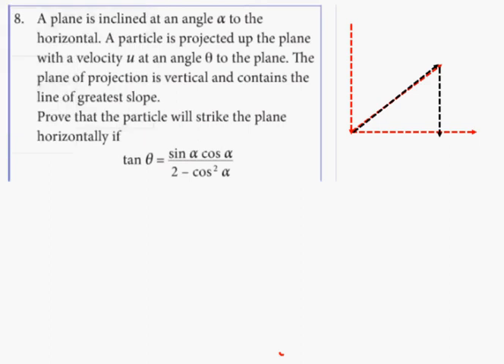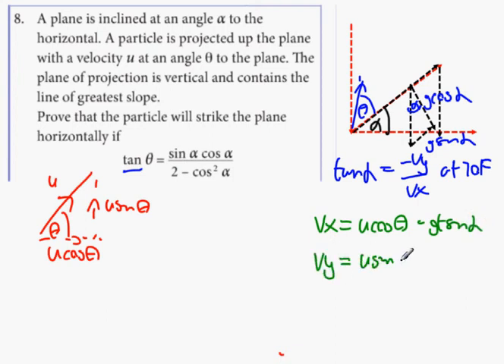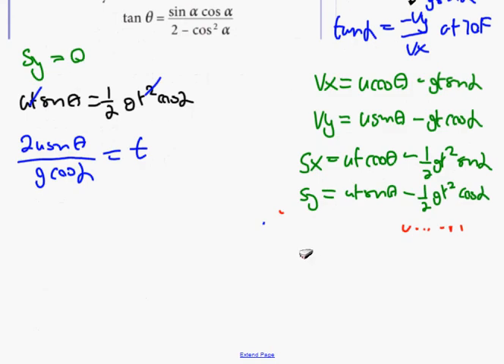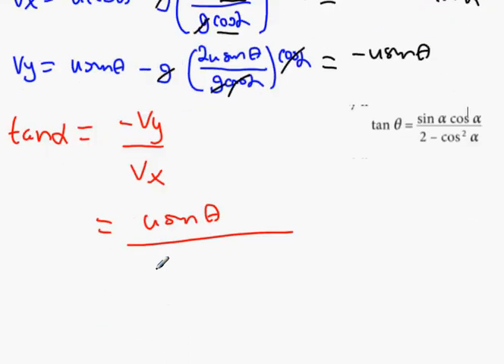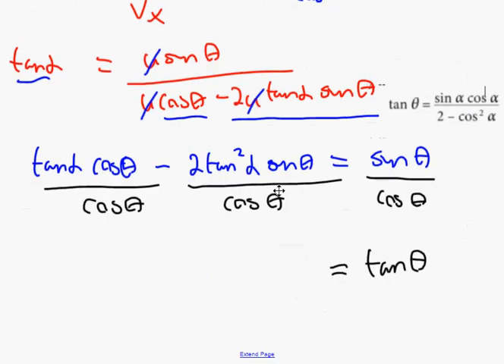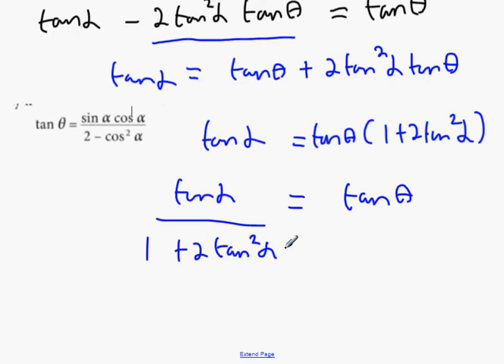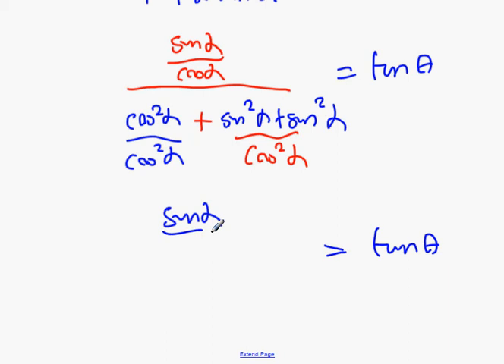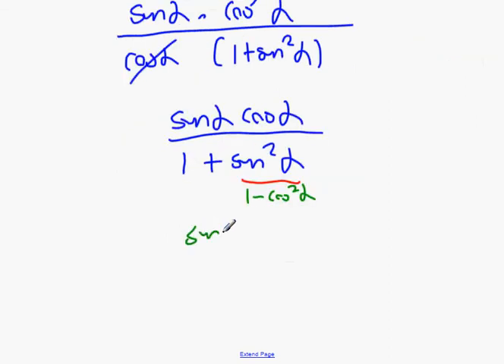5app 10C q8